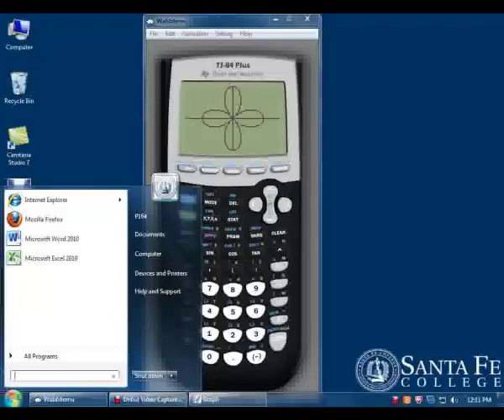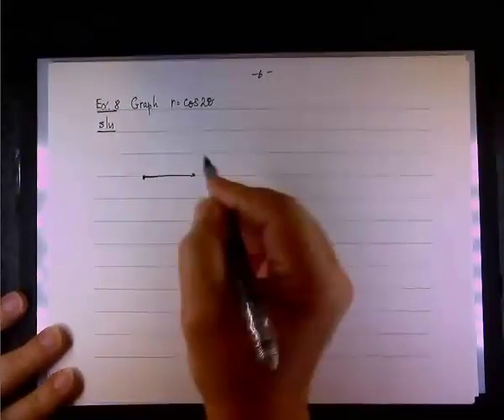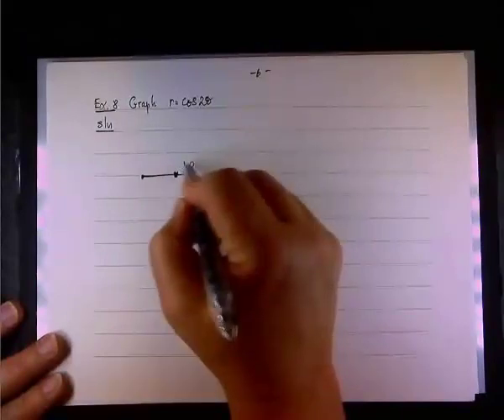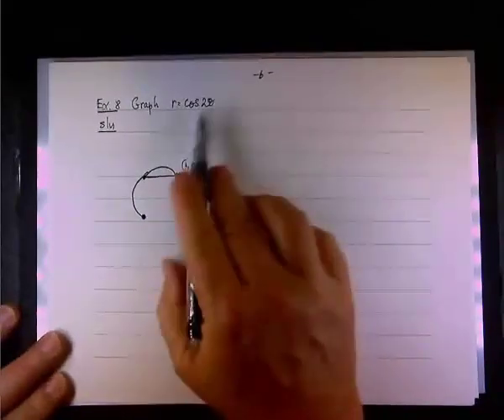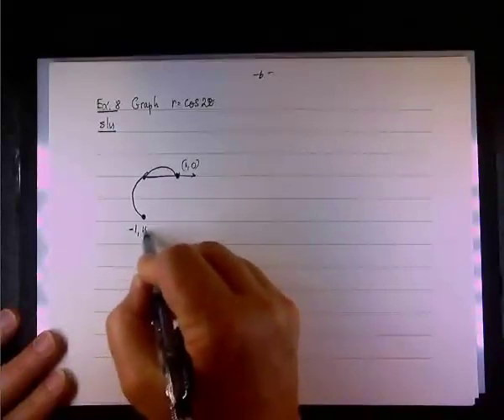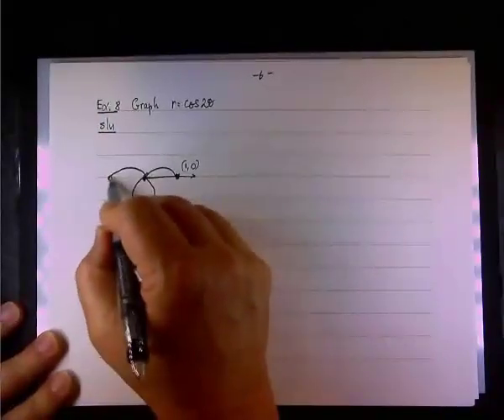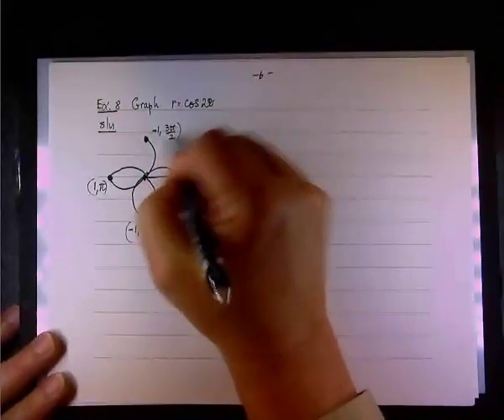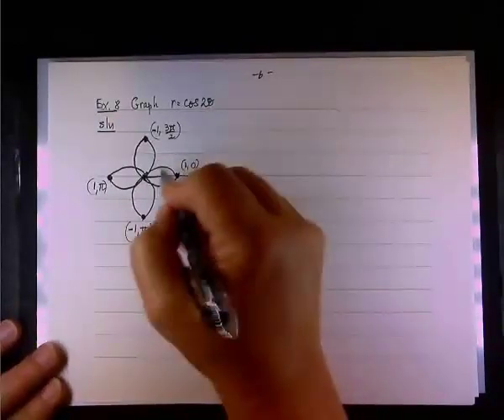Polar Curves - Ex. 8.mp4